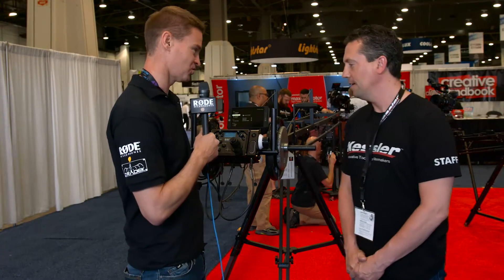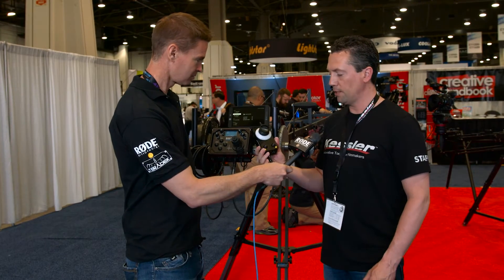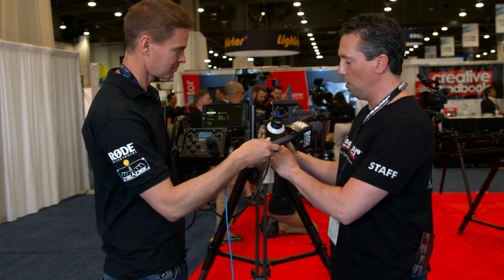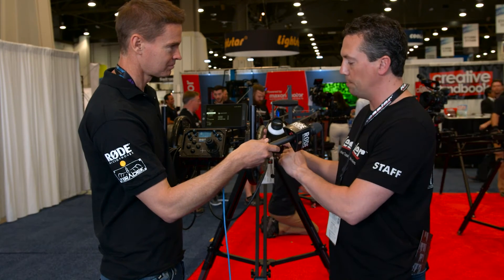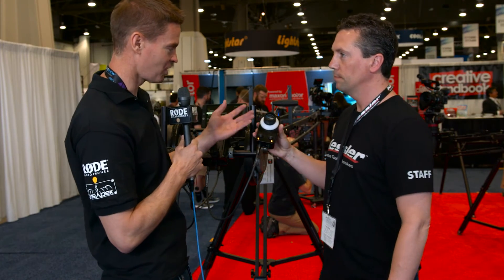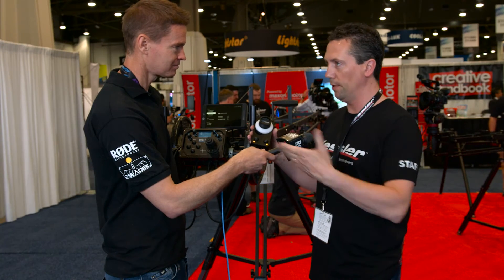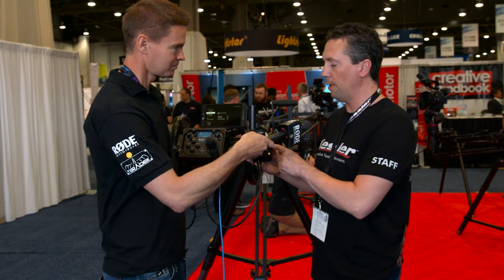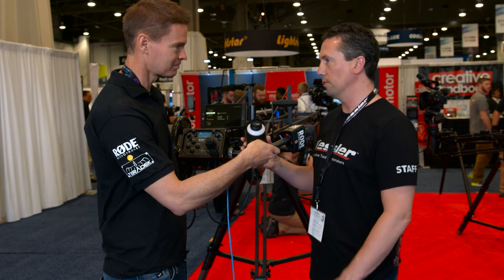Newsshooter at NAB 2016: Kessler Digital Jog Control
Kessler have added to their digital control centre with a jog control that works wired or wirelessly with Second Shooter or Cine Drive motors - it has presets built in plus it's possible to make your own profiles with Kessler's kOS software. It also talks to the different Kessler hardware and is automatically aware of how many axes are available to control. Kessler are hoping to have the Jog Control available in around three months' time for about $500 US.